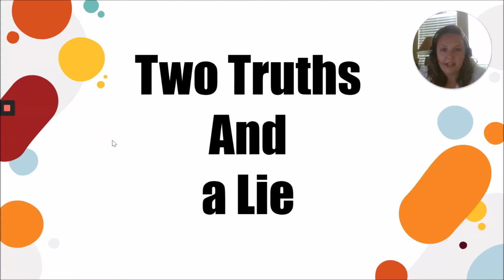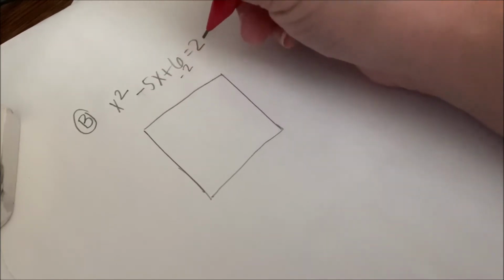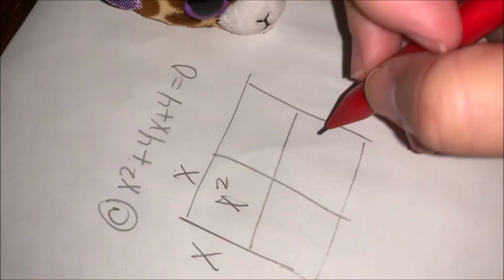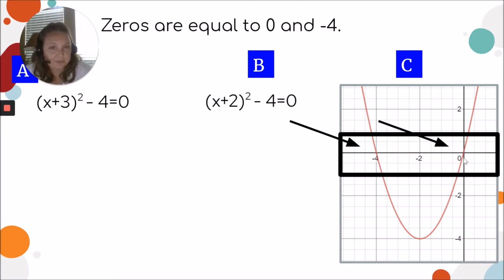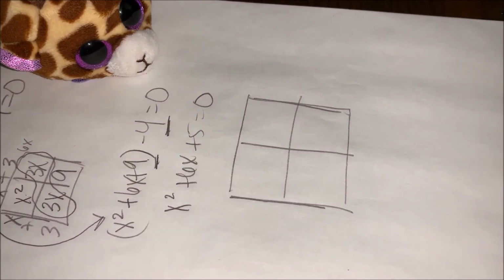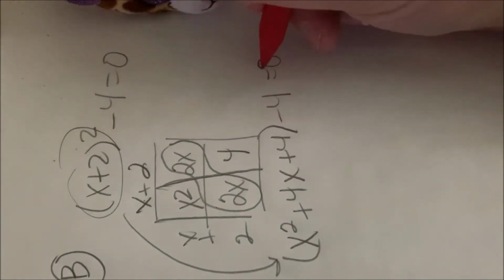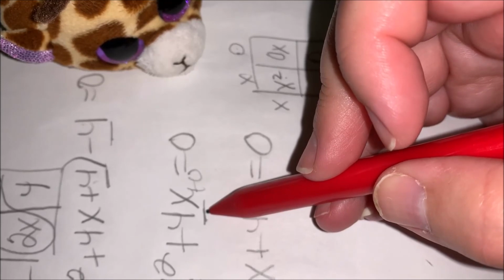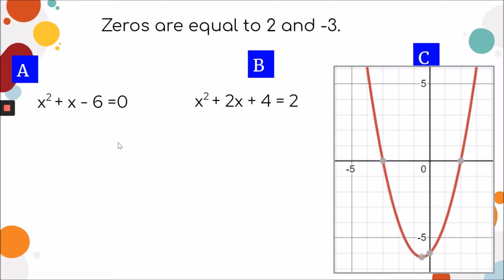Two Truths and a Lie: Quadratics #2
Let's make connections and solve quadratic equations... and play Two Truths and a Lie!  At the end of the video, be ready to try one on your own.  Use the short link at the end of the video to check your work with mine.